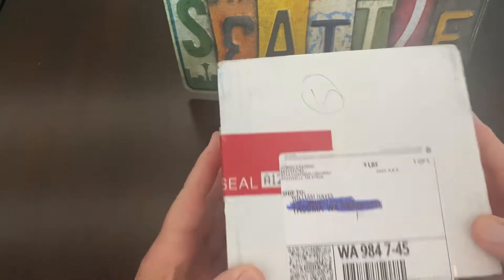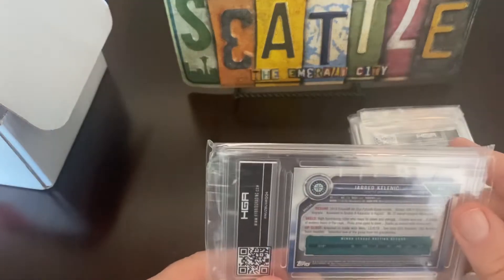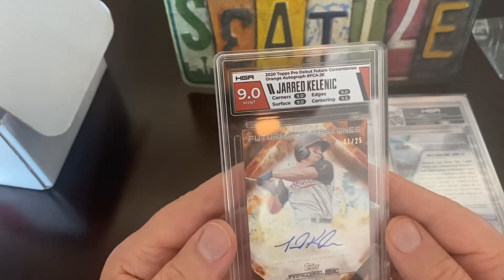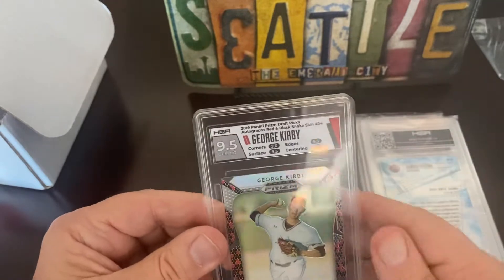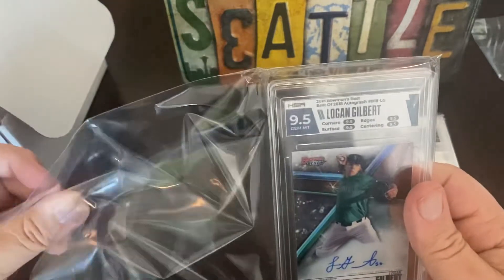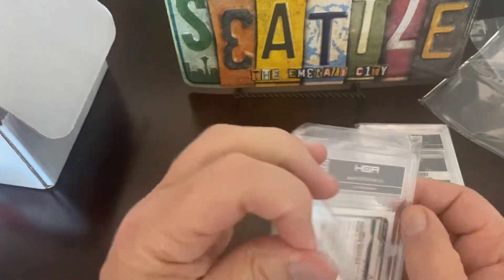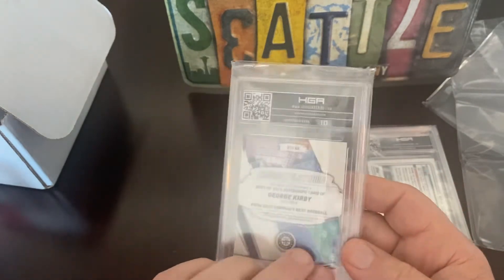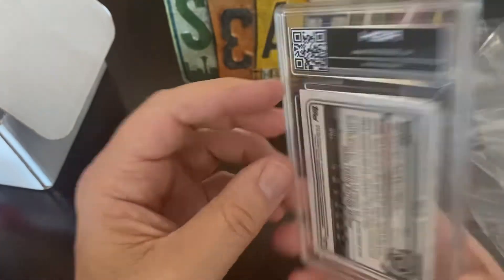HGA Reveal-How did my Autographs Grade Out?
HGA reveal of 11 cards sent months ago. Many are autographs and limited Edition cards.